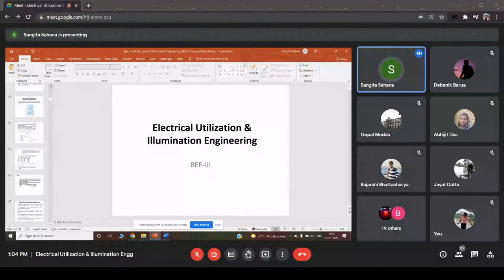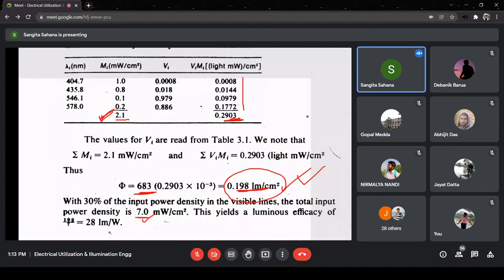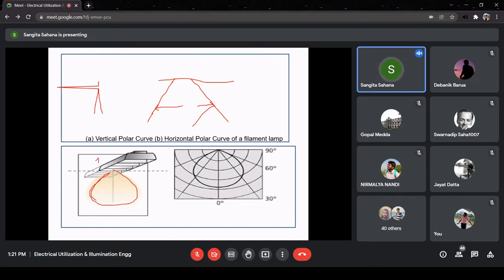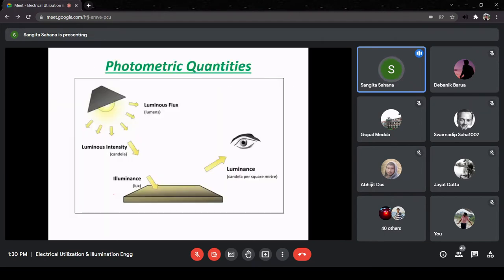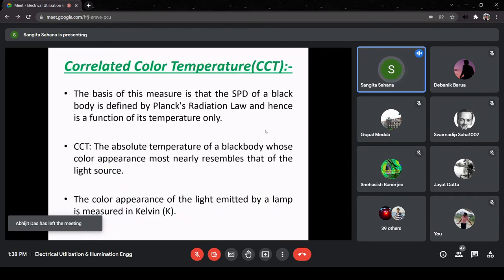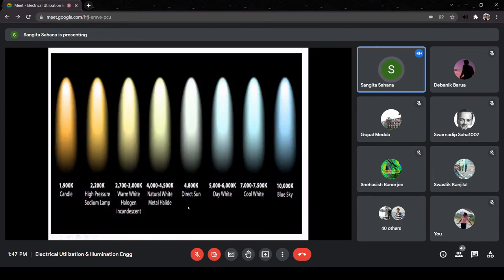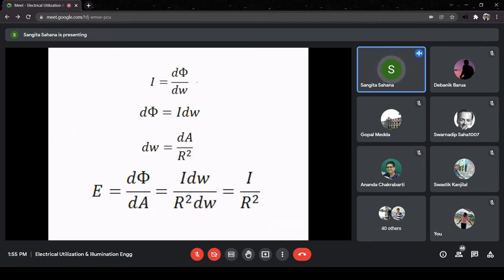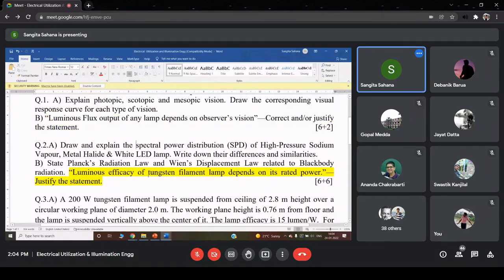Illumination engg | SgS mam | day 3